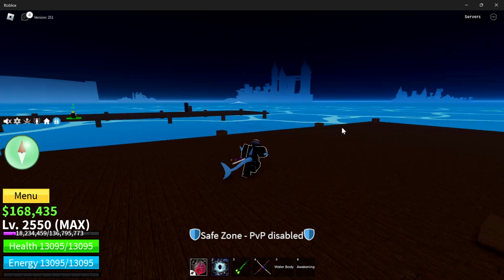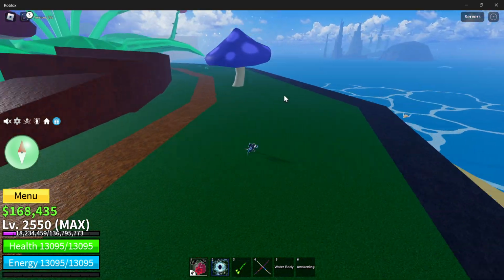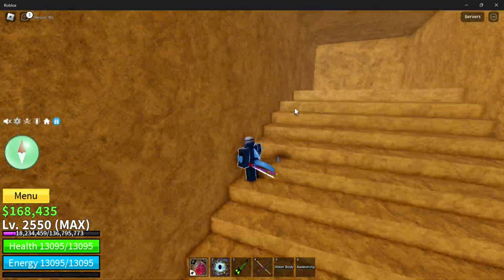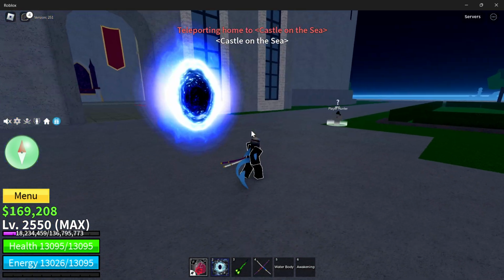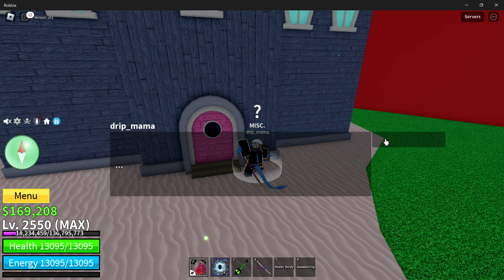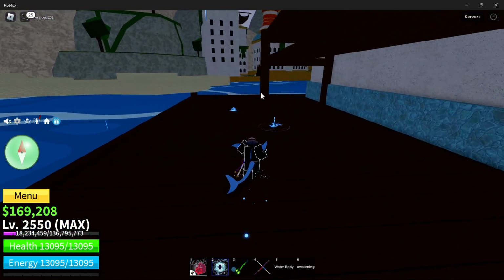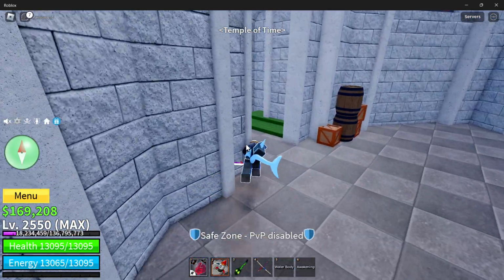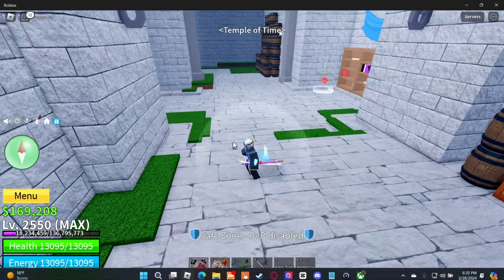How to Unlock RACE V4 in Blox Fruits FULL TUTORIAL!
In this video I fully explain how to unlock race v4! I also show the steps to awaken it further and obviously how to get v1 v2 and v3